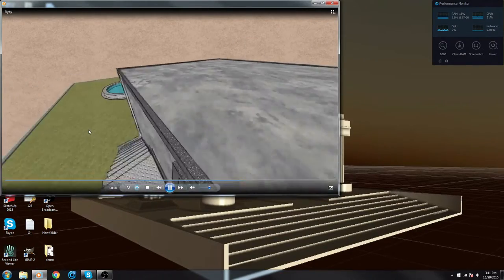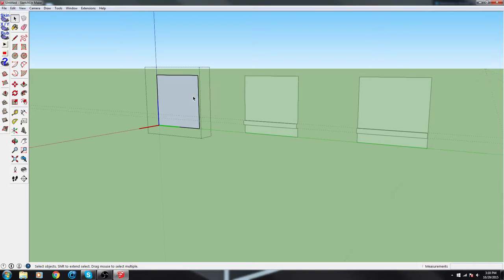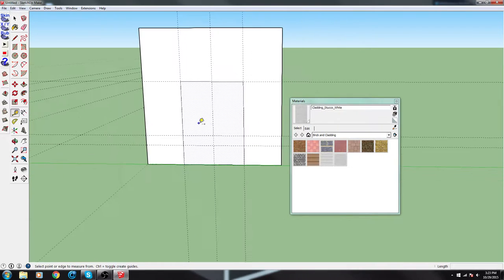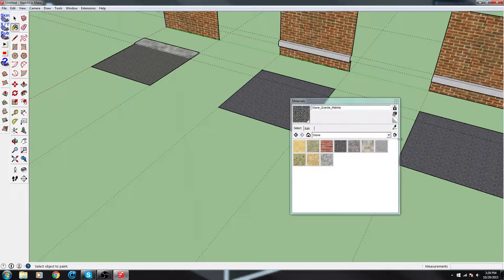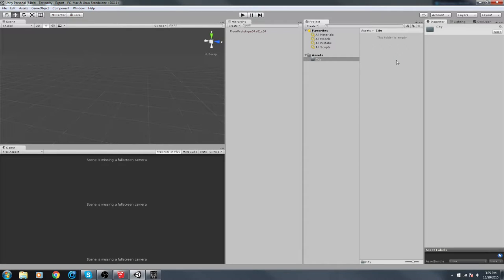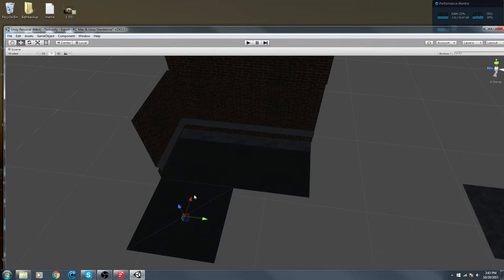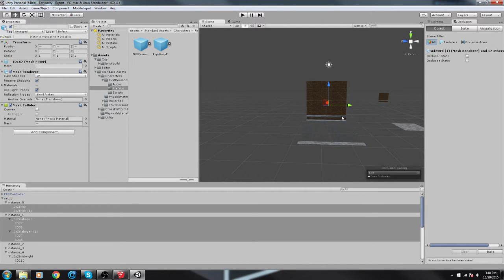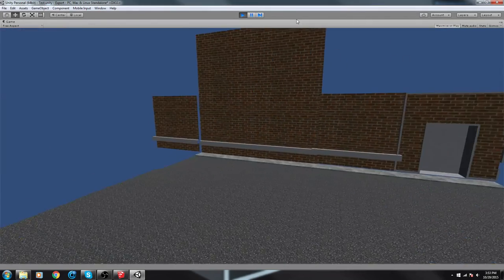Making a city in Unity using sketchup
This is  part one of many. . . . pratice with what you have learned so far as It is going to be making a puzzle.